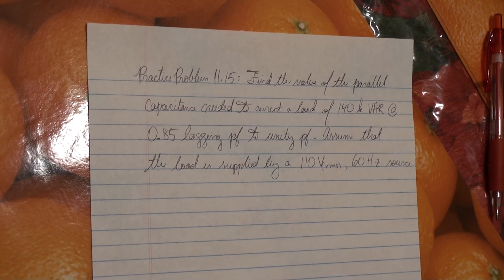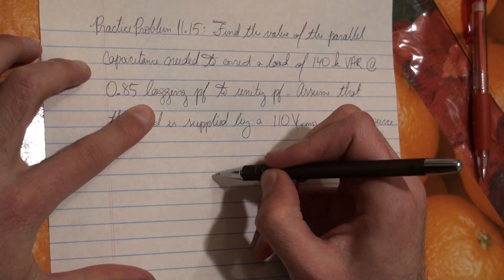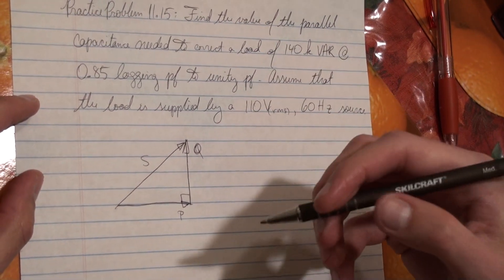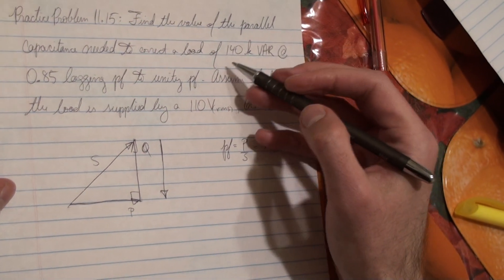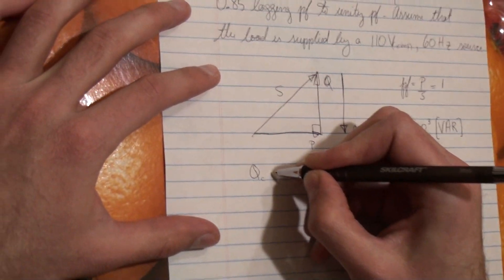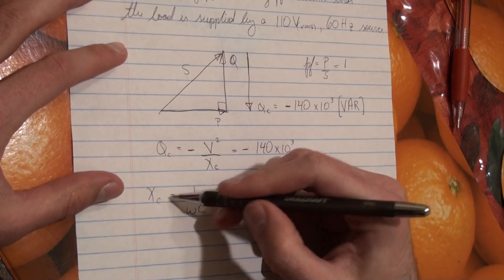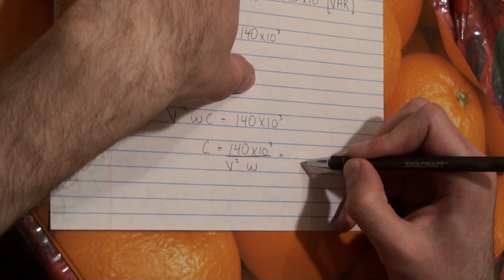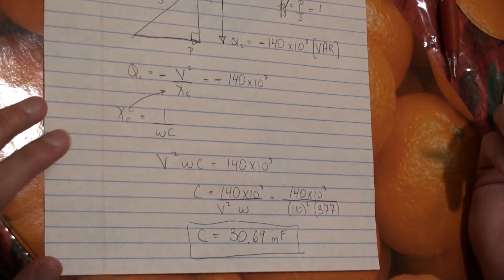Practice Problem 11.15 solution from Alexander and Sadiku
Solution to Practice Problem 11.15 from Fundamentals of Electric Circuits by Alexander and Sadiku.